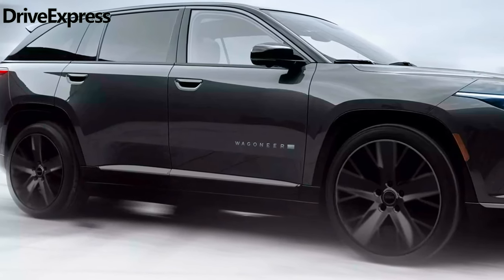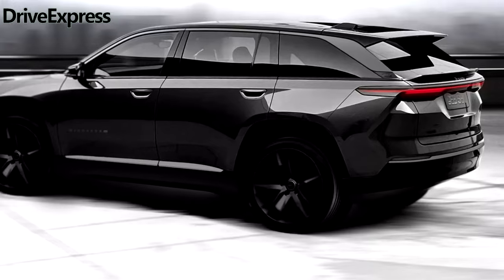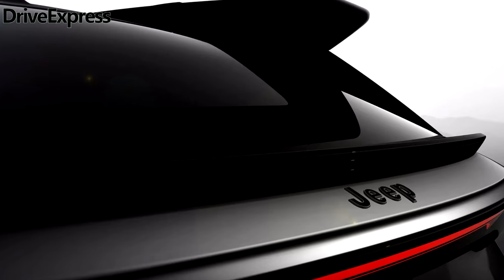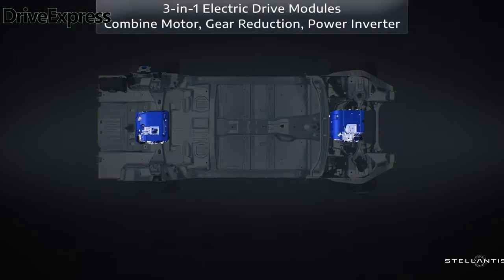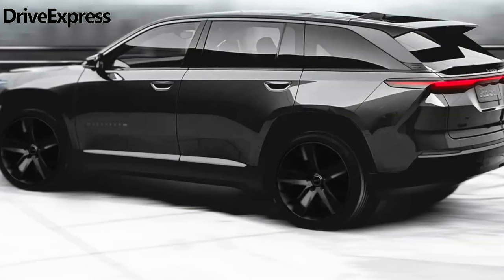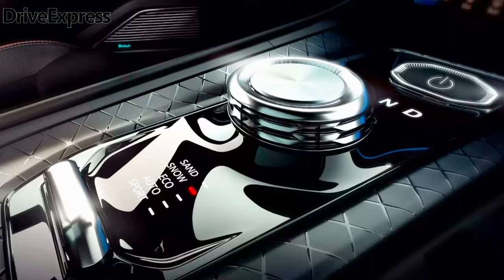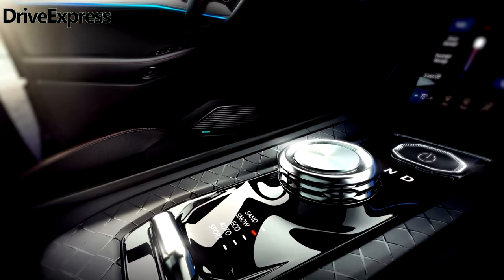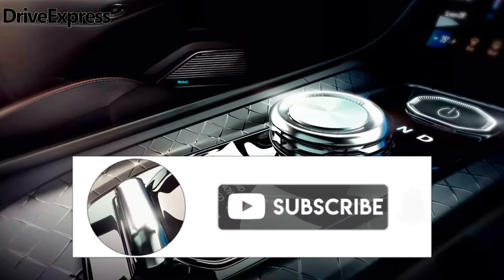2025 JEEP WAGONEER S PHOTOS Reveal New Details. 2025 Jeep Wagoneer S Officially Revealed!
2025 Jeep Wagoneer S: First Look at Electric SUV with High Performance! Official Interior Reveal and Photos. Jeep's First Electric Model on STLA-Large Platform. 600HP, Luxury Features, and Cutting-Edge Technology. All-Wheel Drive, Zero Emissions – Unveiling the Future of SUVs.
Welcome to DriveExpress, your YouTube channel dedicated to the latest car releases, in-depth reviews, and automotive industry news. Stay informed about the hottest cars on the market and join us as we explore their features and performance. Keep up with the latest trends in the automotive world and be the first to know about exciting developments in car manufacturing. Get ready to rev your engines with DriveExpress!